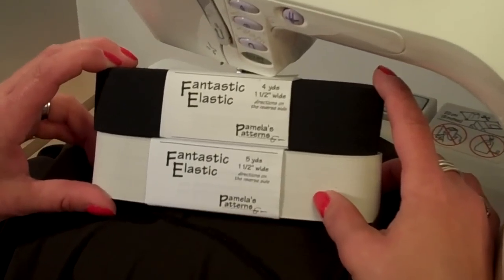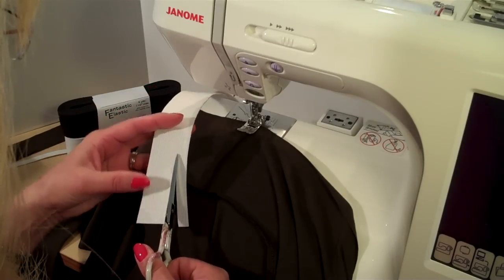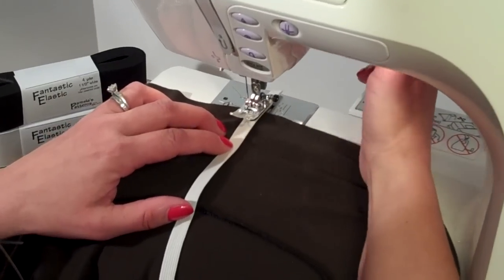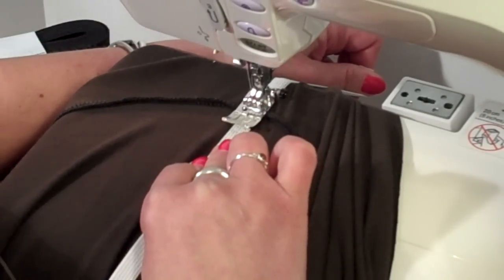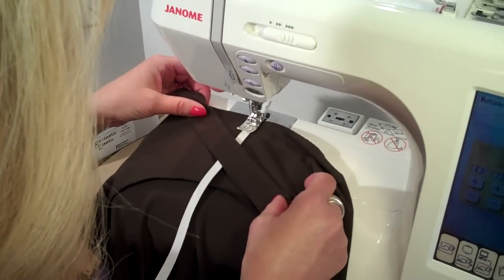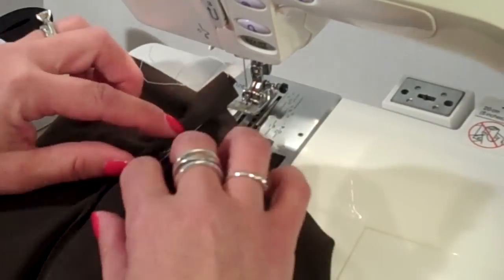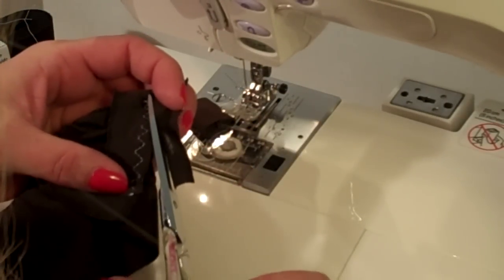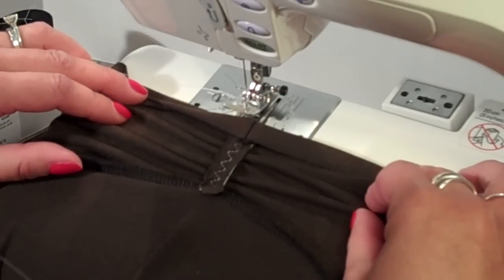Pamela's Patterns - #110 Cool Cardigans - Draped Front Back Neckline Ruching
This is a video of sewing instructions of the #110 Cool Cardigans - Draped Front Back Neckline Ruching